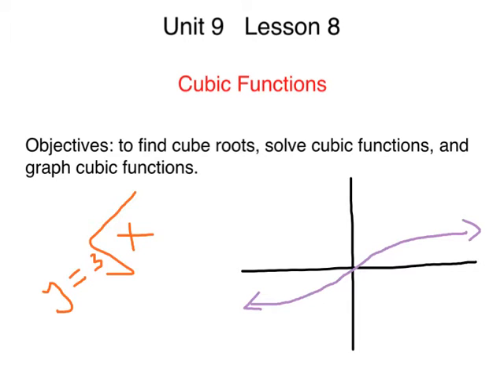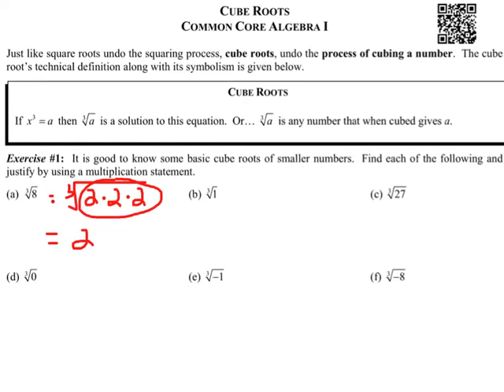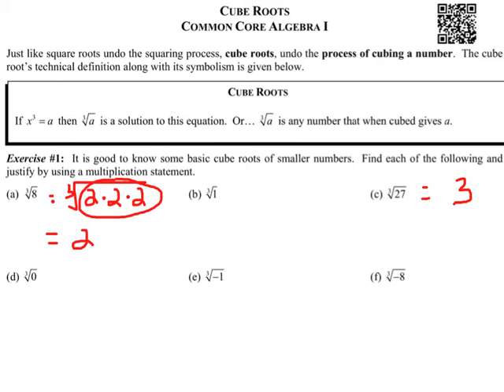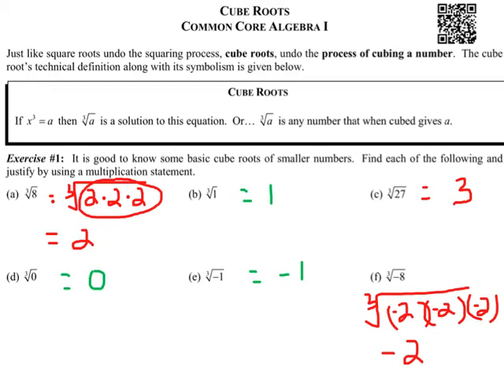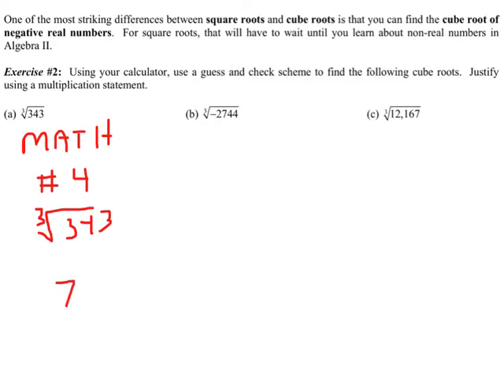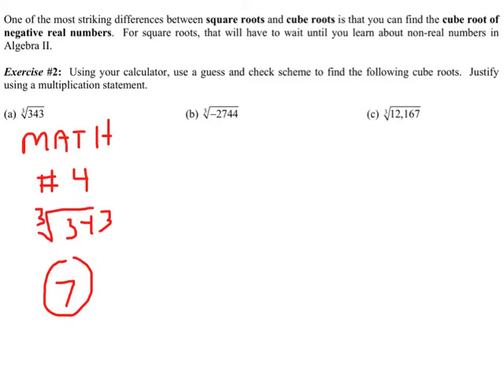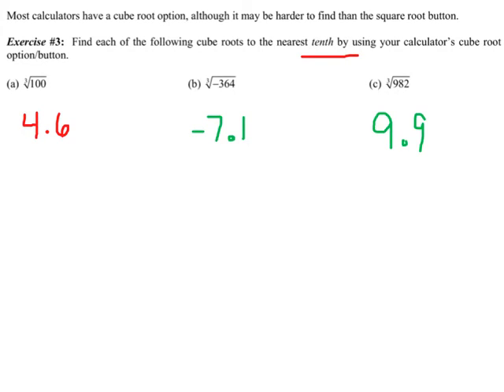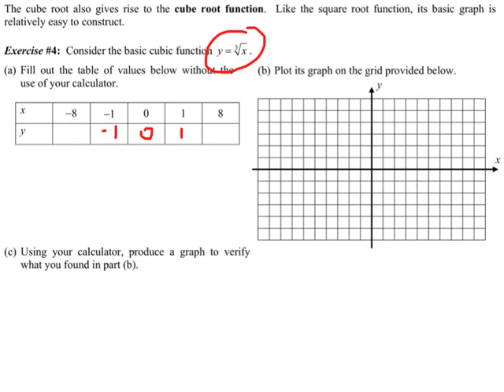Unit 9 Lesson 8